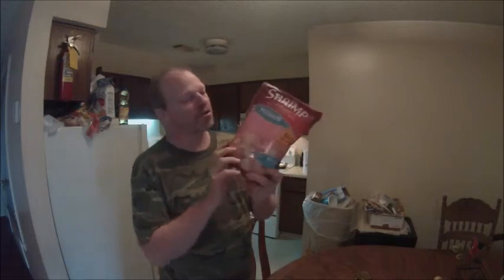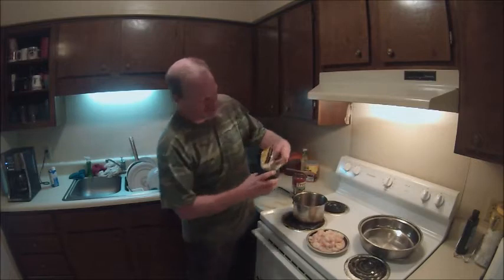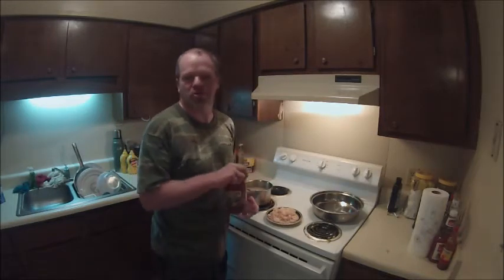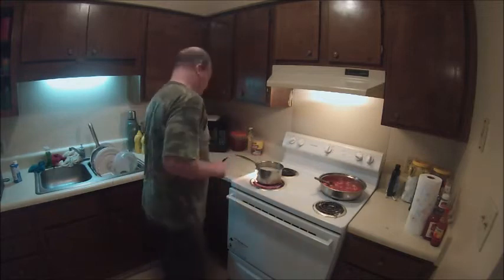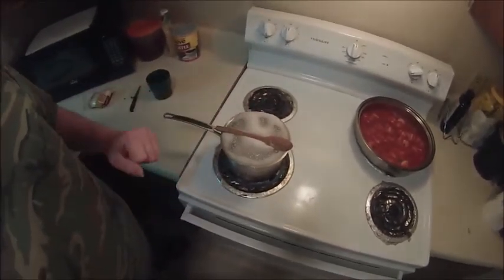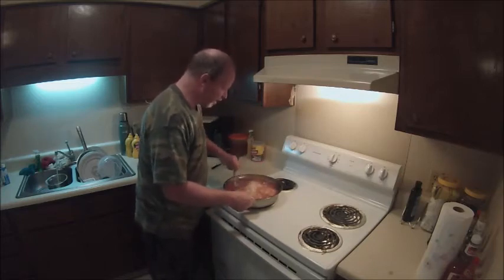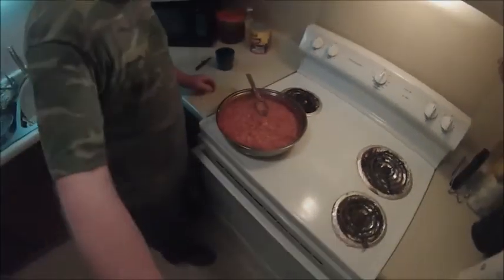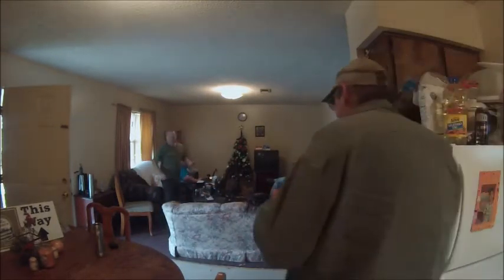WHAT Cooking KOOKY